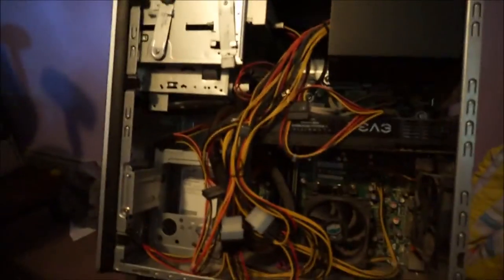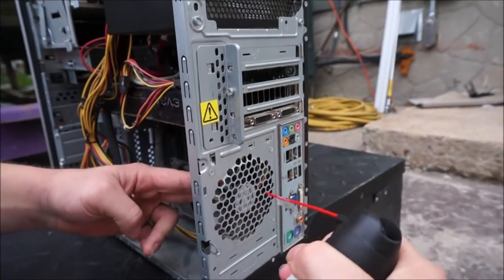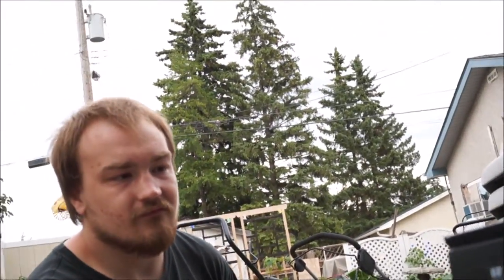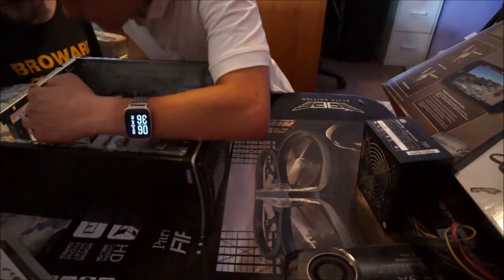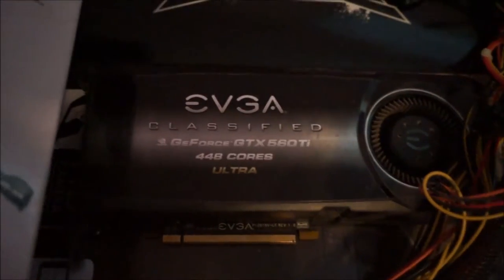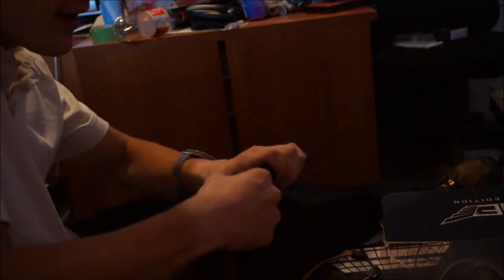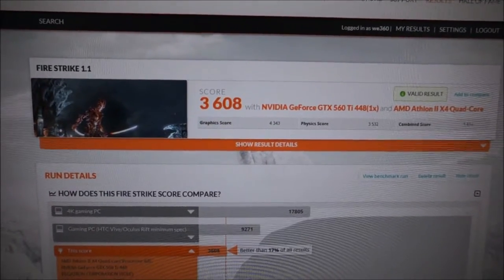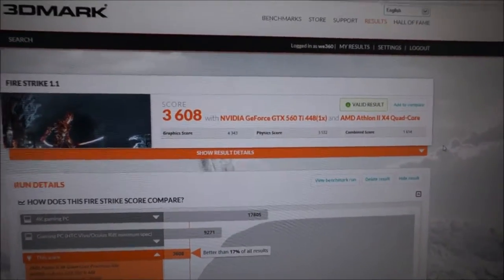Problem: Computer Speaker Beeps, No Video on the Monitor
I know this is late, and I am sorry.
Intro/Outro Music:
ViChe - Meni treba lazljivica